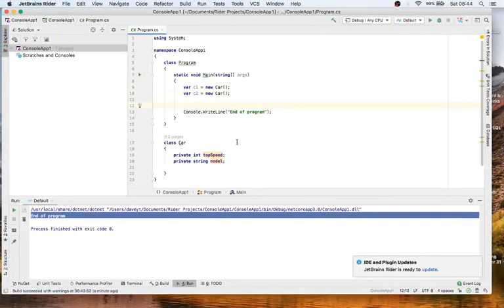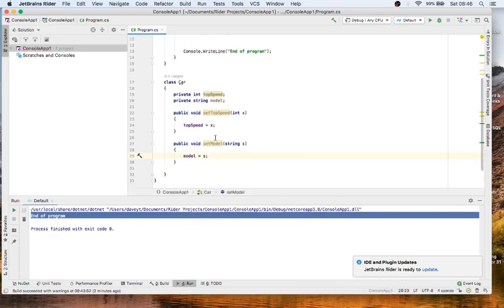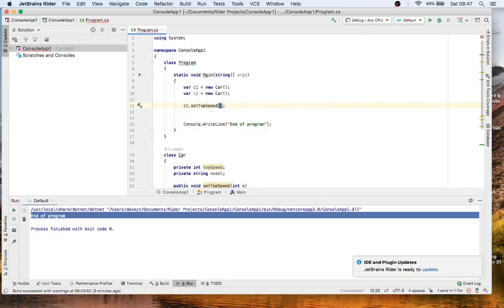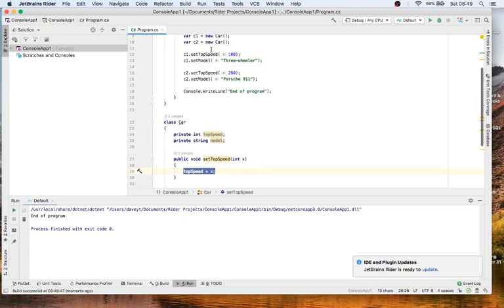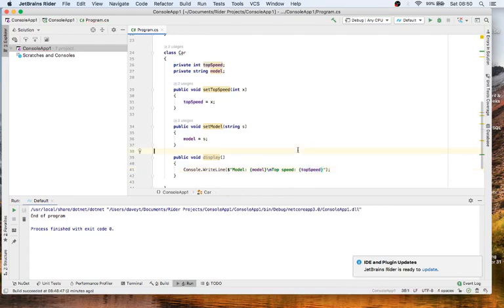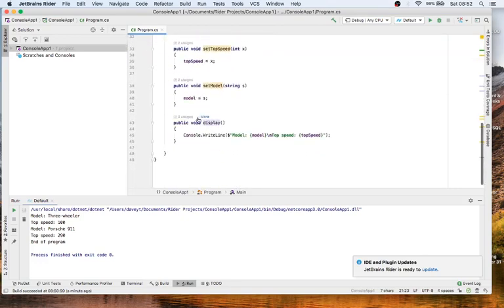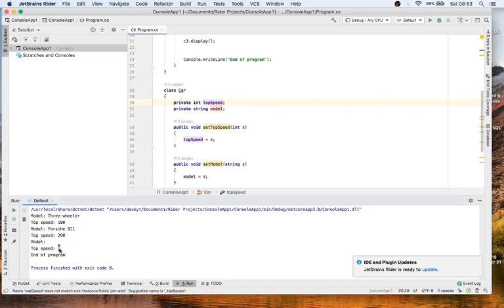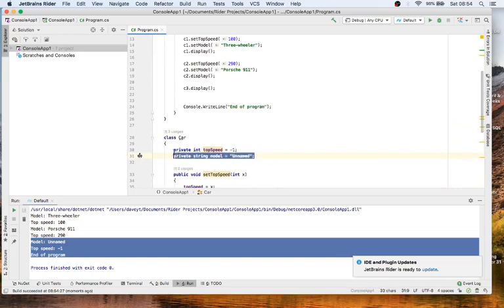(2/7) Object-oriented programming in C# - Public setter methods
Learn to program in an object-oriented way in C#. I'm using JetBrains Rider with an educational (free) subscription